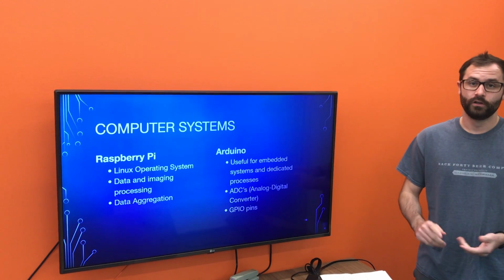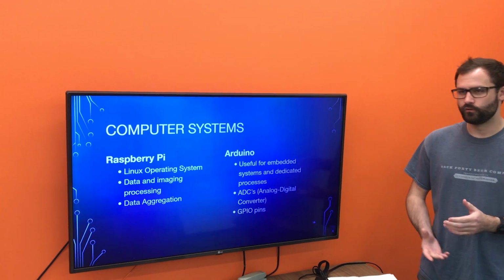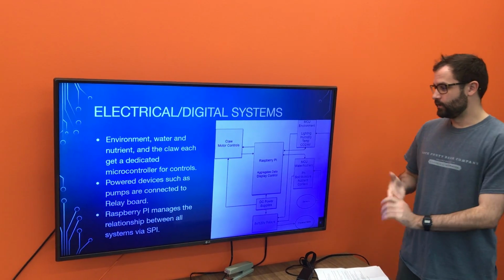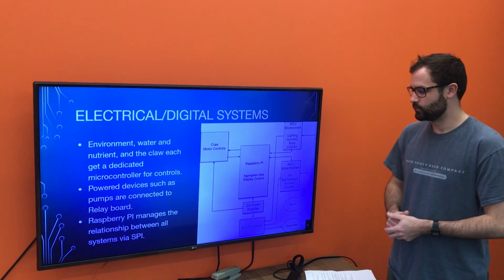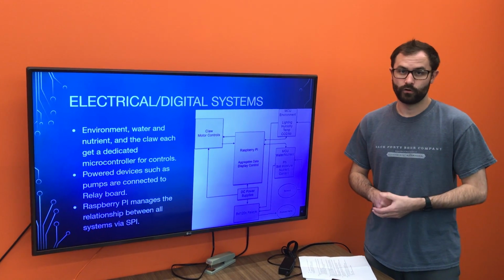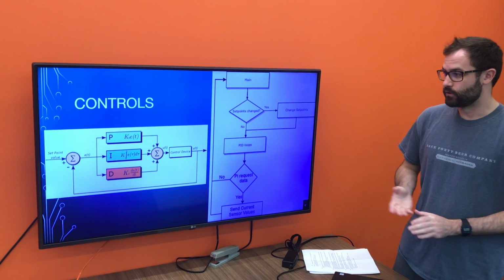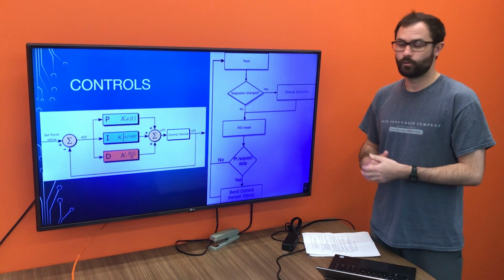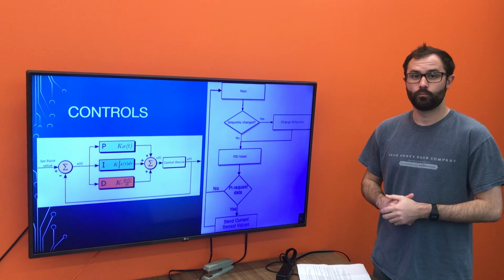Harold "Norm" Brooks